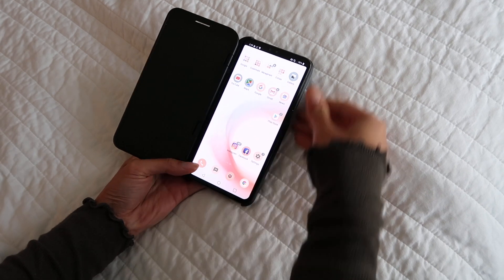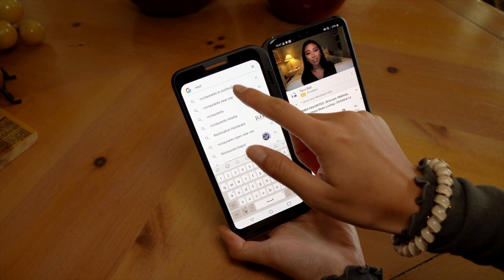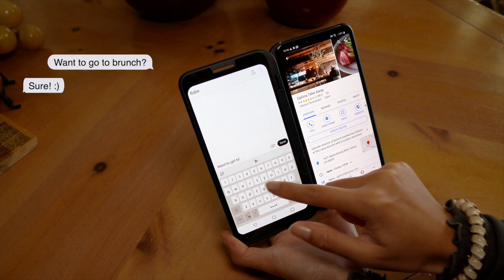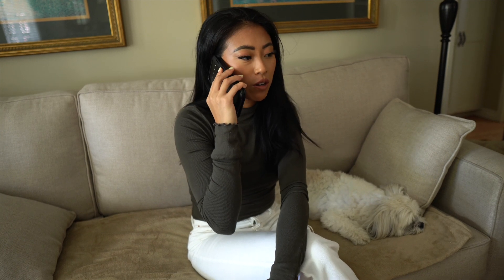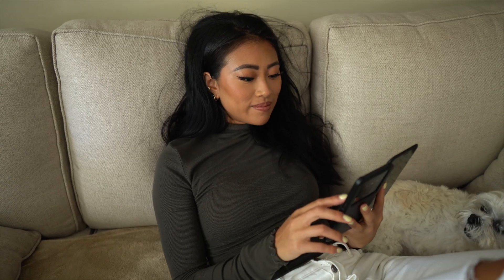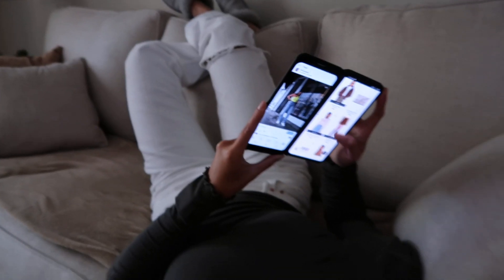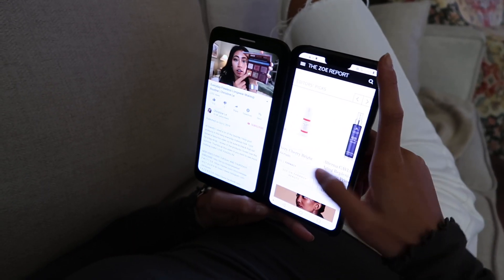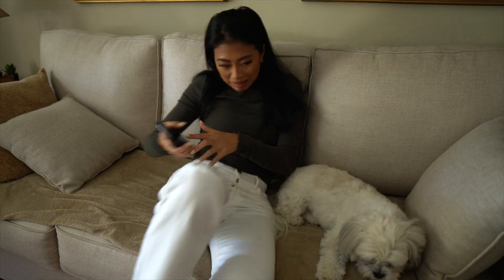A Day In The Life with my LG Dual Screen Phone | AD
Hi friends!! I've partnered up with LG Mobile to share with you their LGDualScreen Smartphone! I live a very on the go lifestyle, and this phone helps me to multitask and be a little bit more efficient. I had so much fun putting this video together. What was your favorite part?

FILMING GEAR
My NEW Camera